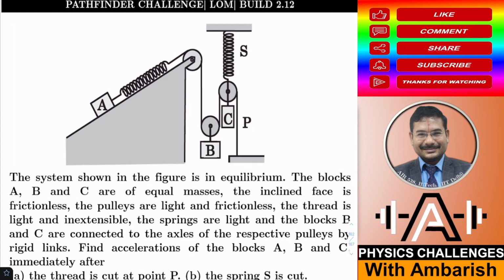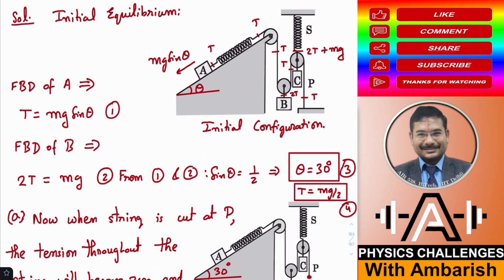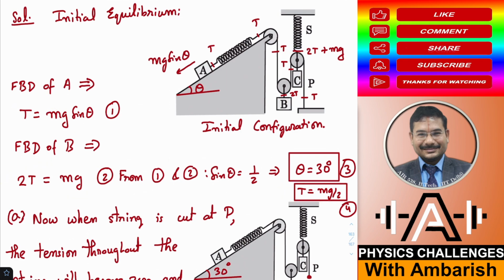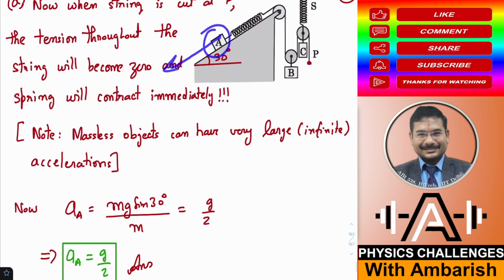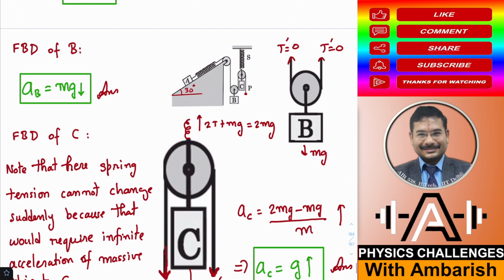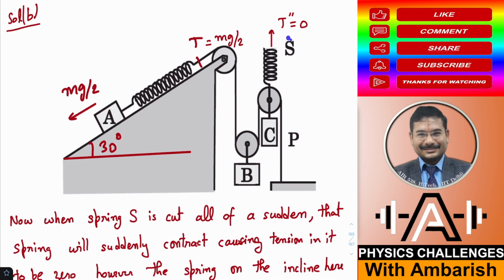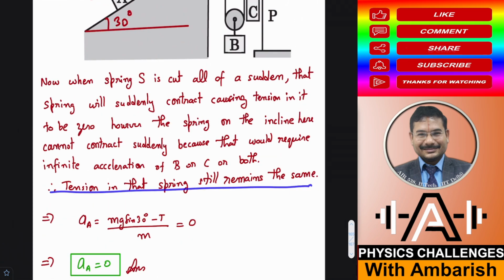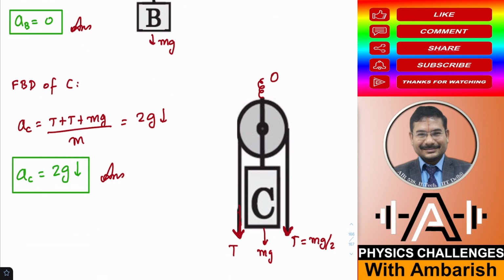LAWS OF MOTION| PATHFINDER| BUILD 12| SUDDENLY CONTRACTING SPRINGS| JEE ADVANCED| SPRING CUTTING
Many of My Students were facing conceptual difficulty in this Problem (Pathfinder for Olympiads, Laws of Motion, Build Your Understanding Problem 12). That's why I decided to do a lucid analysis of this problem. Hope you find the analysis useful.

The system shown in the figure is in equilibrium. The blocks A, B and C are of equal masses, the inclined face is frictionless, the pulleys are light and frictionless, the thread is light and inextensible, the springs are light and the blocks B and C are connected to the axles of the respective pulleys by rigid links. Find accelerations of the blocks A, B and C, immediately after
(a) the thread is cut at point P. (b) the spring S is cut.